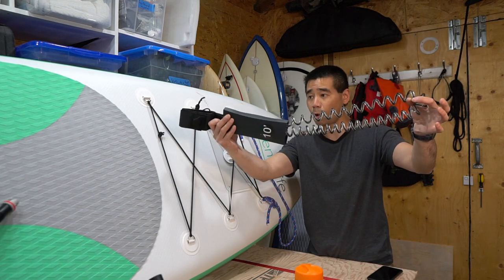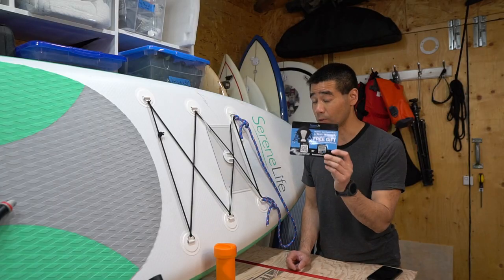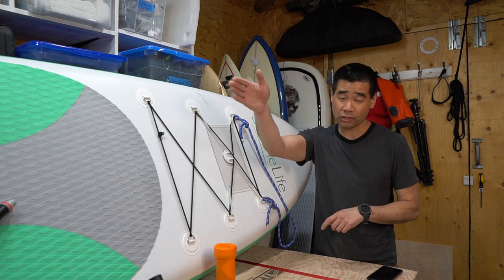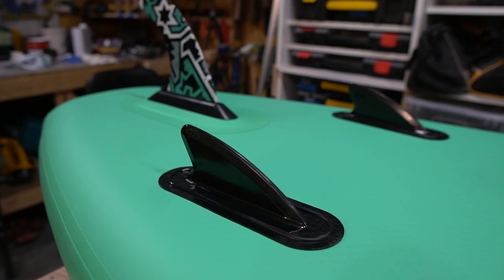Surfing the Most Popular iSUP on Amazon | SereneLife Paddle Board Review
I bought the most popular inflatable stand up paddle board (iSUP) on Amazon and tried to surf it.  This is a review of the SereneLife iSUP, it's 10' x 30 x 6" and comes with a pump, backpack, hard fin and EVA deck grip.  Fun board for the flatwater and a bit of "surfing".

Timecodes:
00:00 Start
00:06 Unboxing
00:48 Intro
02:02 What it comes with
03:26 The Fins
04:17 The Specs
05:54 Flat water performance
07:00 EVA Grip
07:13 Surfing experience
09:08 Getting on the board
09:28 Dislikes
10:30 Misleading Amazon Reviews
11:08 Likes
12:29 Inflation Adaptor
13:10 Gauge
13:28 Summary

GoPro Hero9 Black
Insta360 One R Twin Edition

B-Camera
Canon 90D